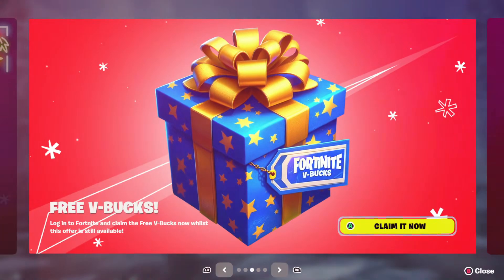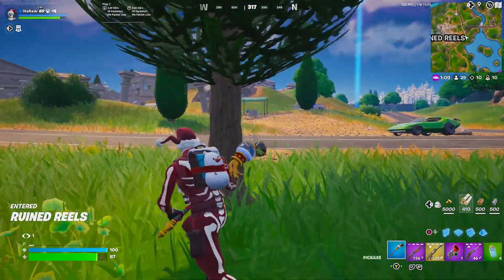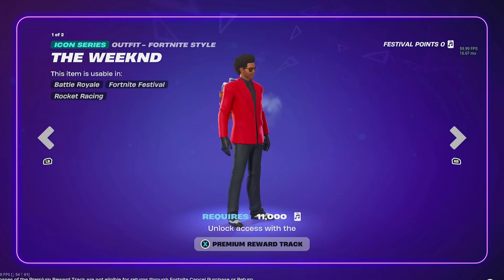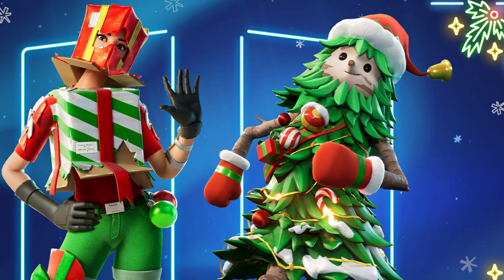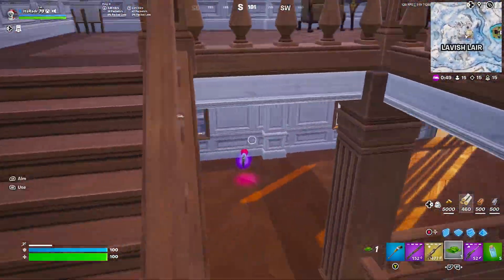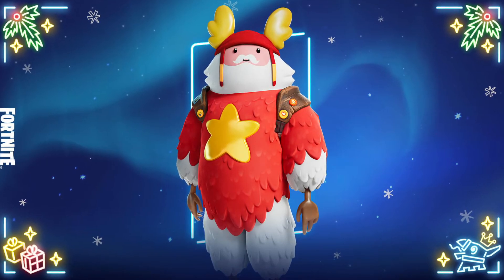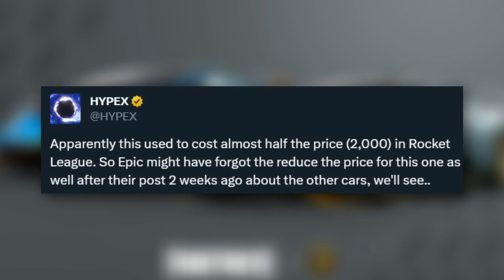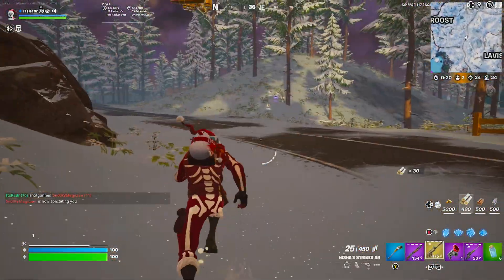CHRISTMAS DAY REWARD for EVERYONE!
Today i go over a Free Bonus Christmas Day Reward for everyone in Fortnite Chapter 5, also even more free rewards for you to claim during fortnite winterfest 2023 including a free glider, free v-bucks refund, bonus presents in winterfest, free elite archetype skin bundle & more!

USE MY CREATOR CODE 'Radr' ONE OF THE EASIEST CODES EVER!

Video made and uploaded by Radr